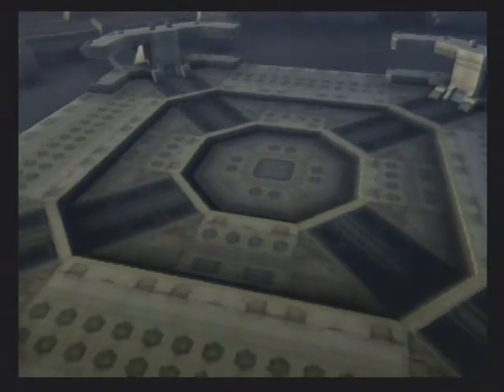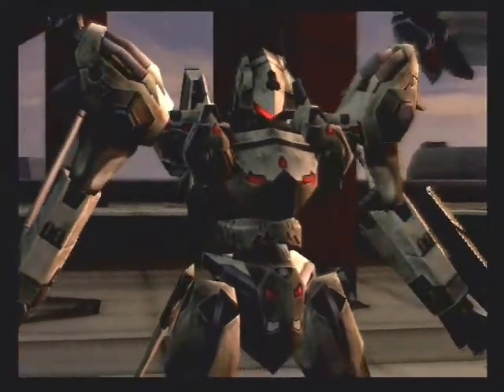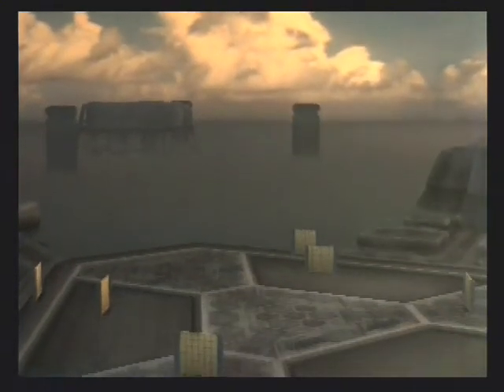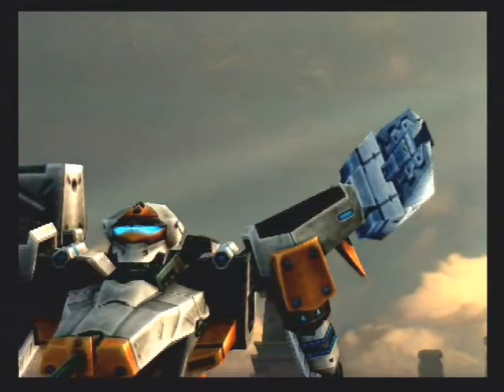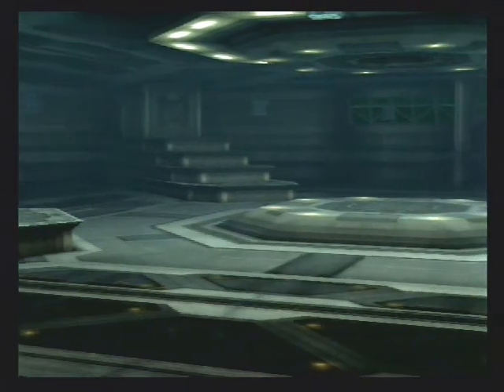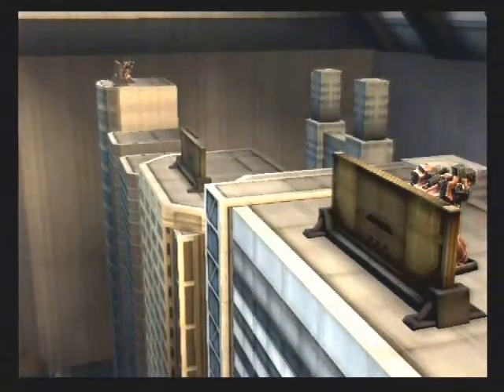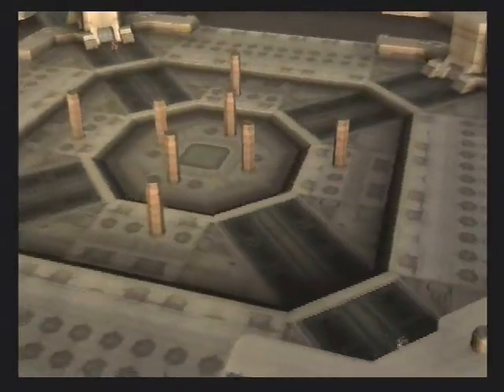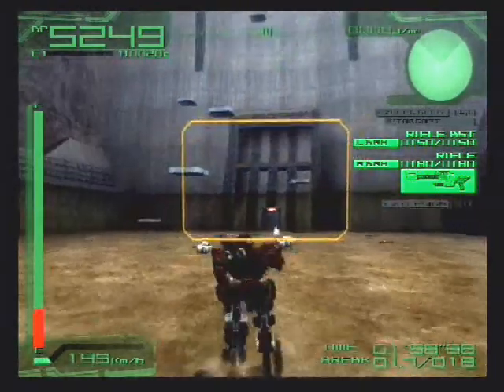NB ACs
They has a montage(montage)